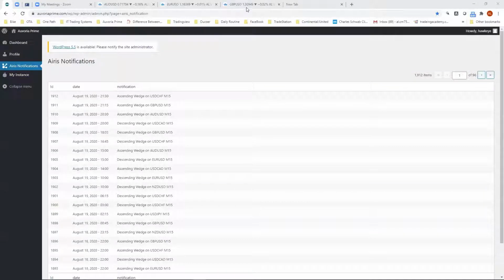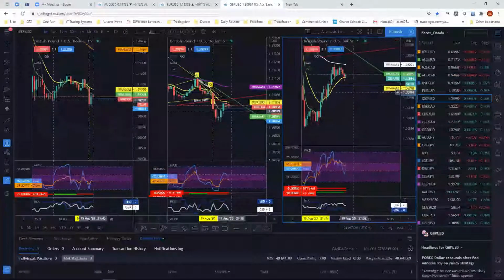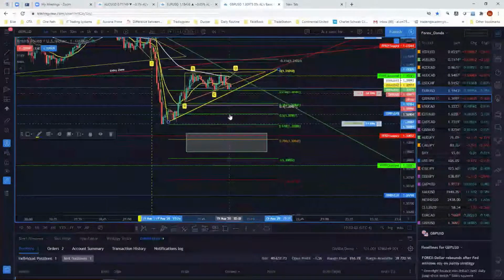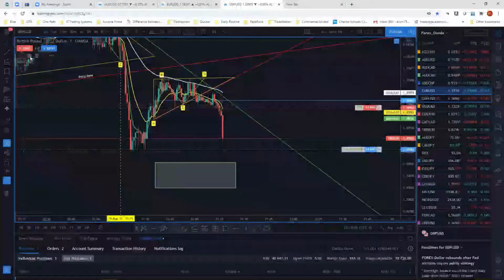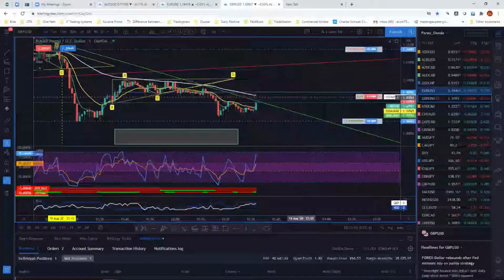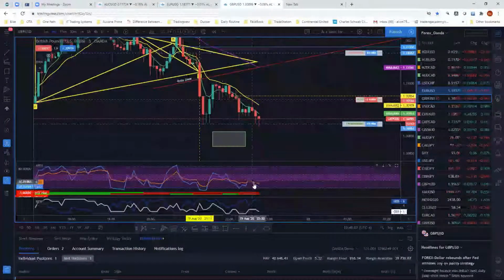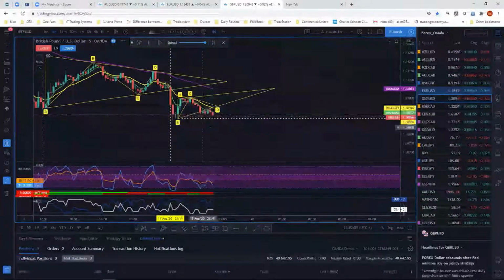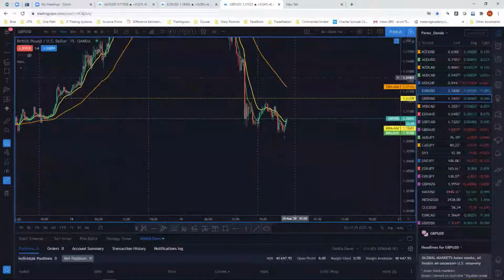August 19 PM, 2020 - AIRIS Hawkeye Strategy